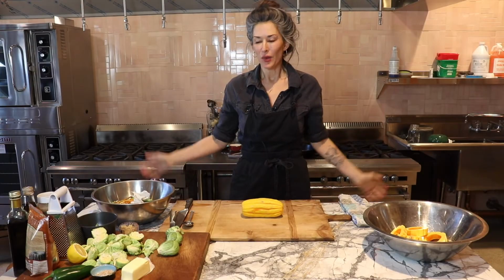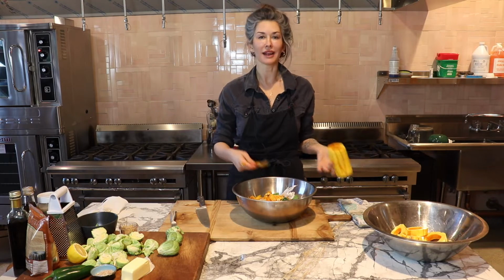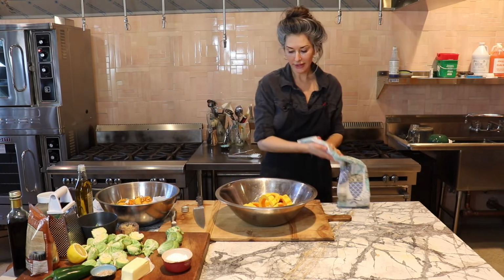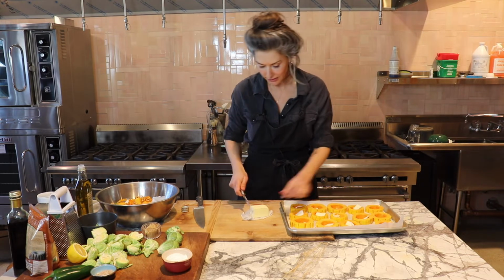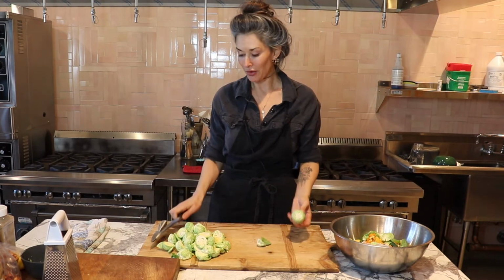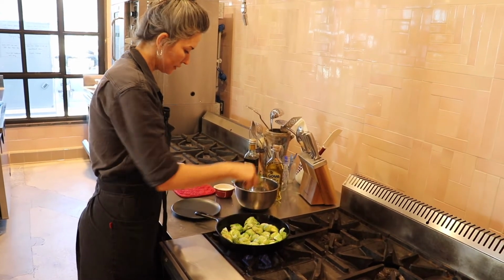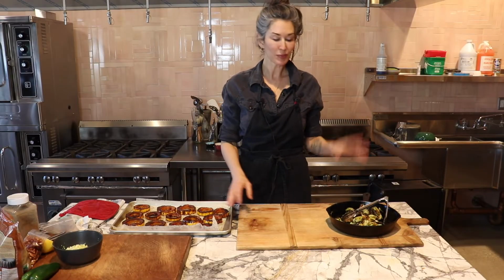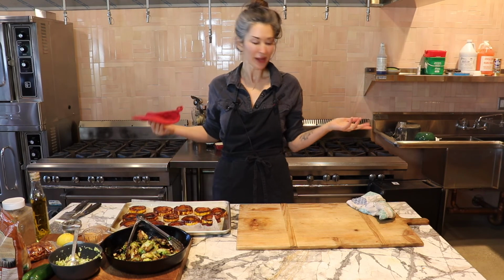Roasted Squash, Sautéed Brussel Sprouts & Brussel Sprouts Slaw | Recipe | Bread Head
Bread Head is a non profit located in Los Angeles California and our mission is to empower individuals and families experiencing food and housing insecurity with food literacy, life skills, and positive relationships. Click to learn more!

We have a  grocery assistance program called Gaia’s Gift. Celeste Baker is the founder of Bread Head and she prepares recipes with food donated to Gaia’s Gift. Watch and learn how to create delicious meals!

Roasted Delicata Squash, Sautéed Brussel Sprouts & Brussel Sprouts Slaw
Gaia's Gift presents Roasted Squash, Sautéed Brussel Sprouts & Brussel Sprouts Slaw 😋! (02/11/21)

INGREDIENTS:
Delicata squash
Brussel sprouts
Butter (2 tablespoons)
Salt
Pepper
1/2 lemon
Brown sugar
Olive oil
Salt
Pepper
Balsamic vinegar

INSTRUCTIONS:
Roasted Delicata Squash
Cut both ends of the squash and remove all the seeds using a spoon.
Slice the squash in a quarter of an inch slices.
Toss the squash in olive oil and add a pinch of salt. Then evenly place the squash on a cooking tray.
Add a punch of brown sugar over the squash.
Add a thin slice of butter in between the squash slices.
Place in the oven for 15 minutes.

Sautéed Brussels sprouts
Cut off ends and remove the outer layer of leaves, then cut brussel sprouts in half.
Saute halved brussel sprouts with olive oil for 10-15 minutes on medium heat – stirring often to avoid burning.
Brussel sprouts should be browned and soft – test with a fork. Stir in balsamic glaze and saute brussel sprouts with glaze for additional 1-2 minutes.

Brussels Sprout Slaw
Shave your sprouts and toss them with olive oil, lemon, salt and pepper.
Crush cajun nuts in  a bag and then sprinkle over your slaw (optional).

Do you want to receive Gaia's gift?
Do you want to get involved?